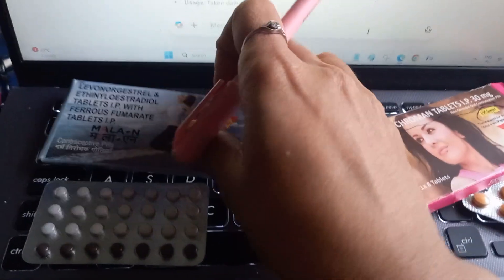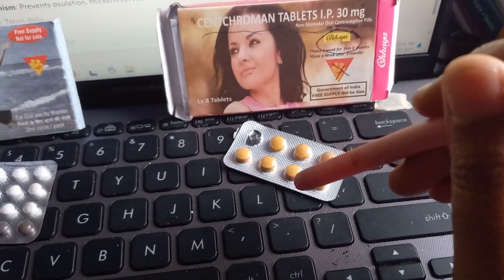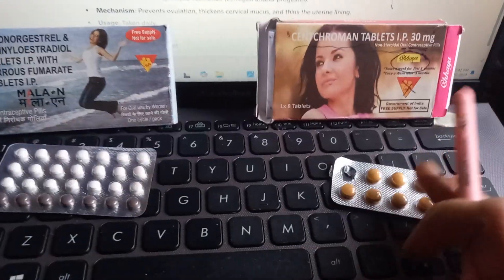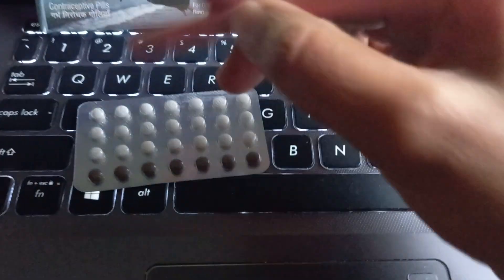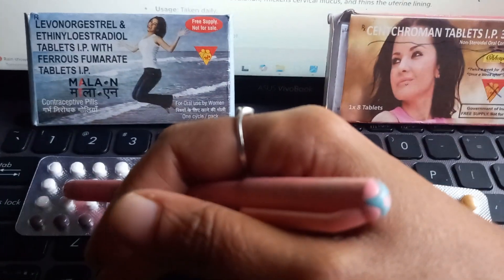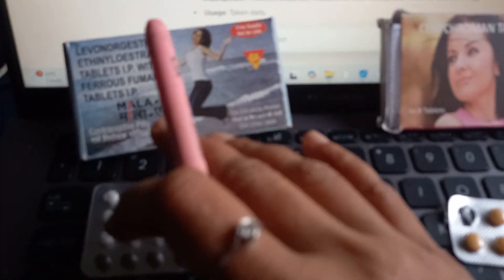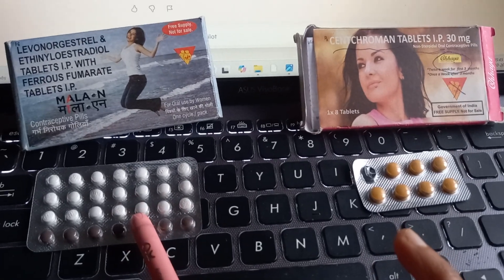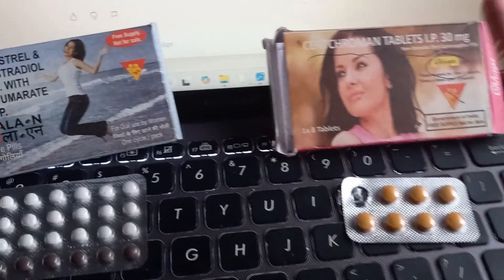Gynecology OCP Vs Chayya Saheli tablet Difference compare hormonal Non steroidal Centchroman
Reviewed No Edits